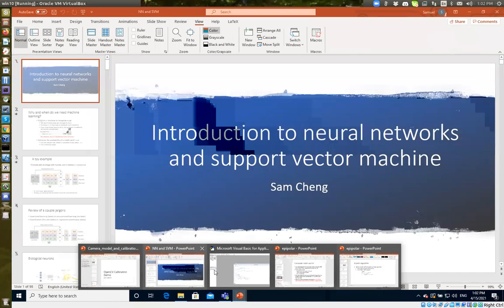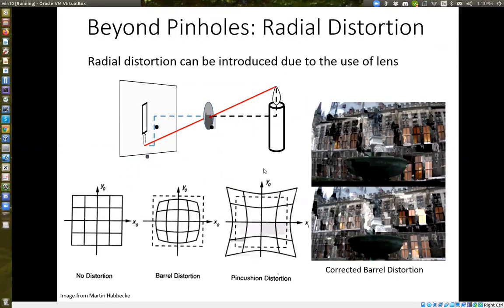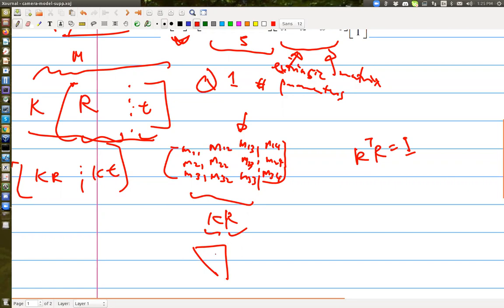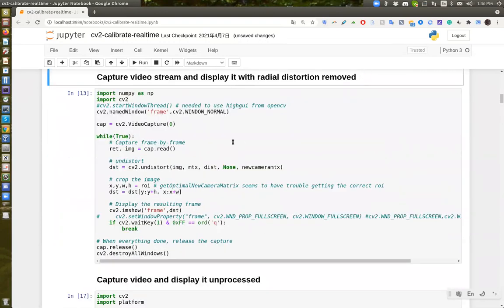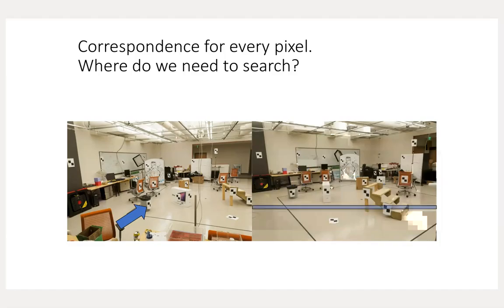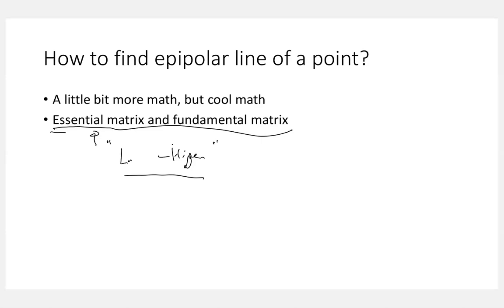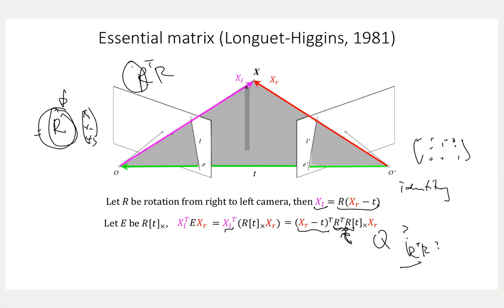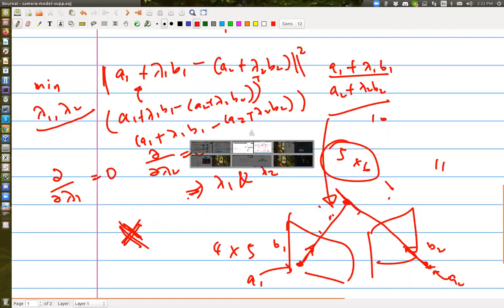22 - Camera matrix and calibration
Sorry for poor video quality. The "main" copy was not recorded properly. This is recorded by my backup computer.

Overview:

2:30 - Review of camera model
7:22 - Q1
10:40 - Demo for camera matrix
13:40 - Radial distortion
15:50 - Camera calibration
26:50 - Camera calibration demo
39:30 - Introduction to epipolar geometry
49:19 - Terminologies for epipolar geometry
55:45 - Q2
58:58 - History of essential matrix
1:00:00 - Essential matrix
1:01:20 - Q3
1:03:44 - [u]x matrix
1:08:07 - Deriving essential matrix
1:09:27 - Q4
1:12:46 - Q5